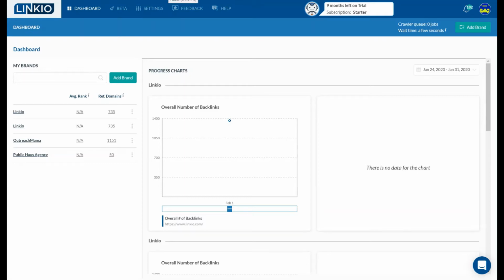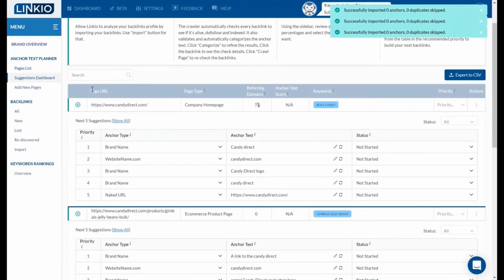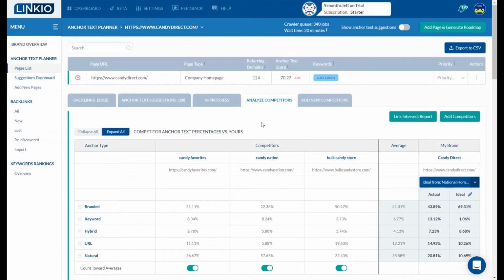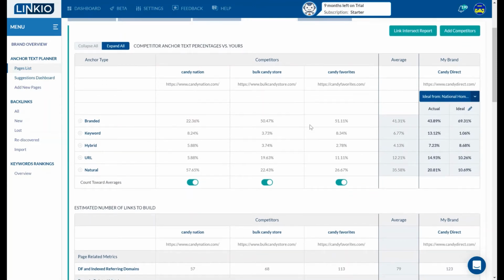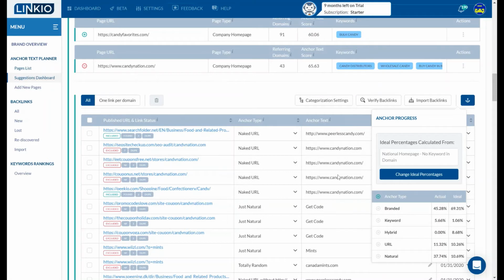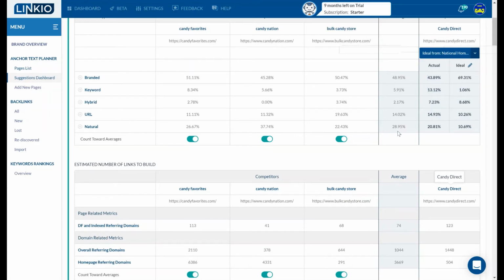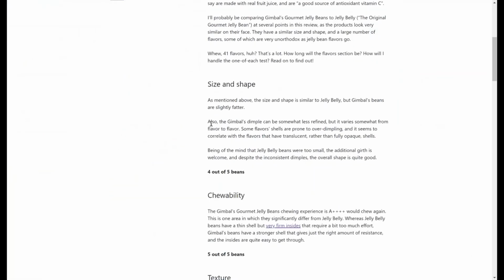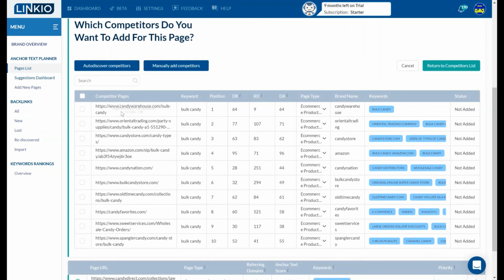Analyzing an E-Commerce Partial Match Domain For A Link Building Campaign with Linkio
If you have an e-commerce site that has your exact keyword partially in the domain, you may have considered link building to help improve your SEO rankings. Before you start a campaign, I outline the important steps you should take to formulate the right gameplan.